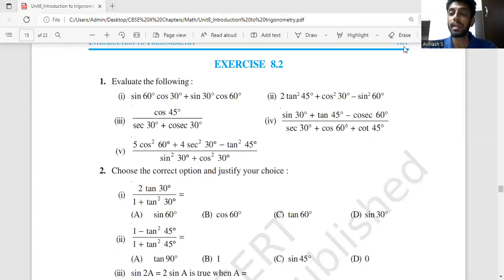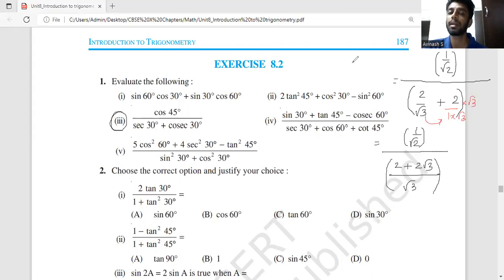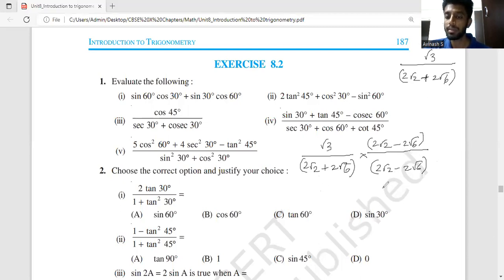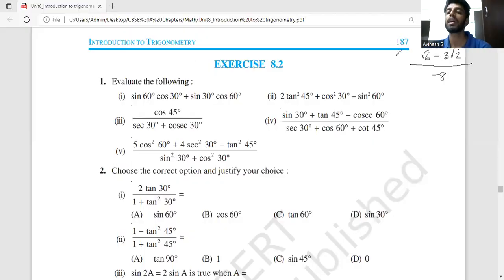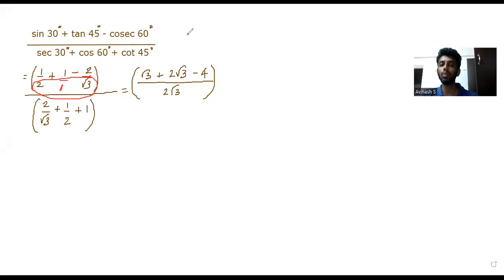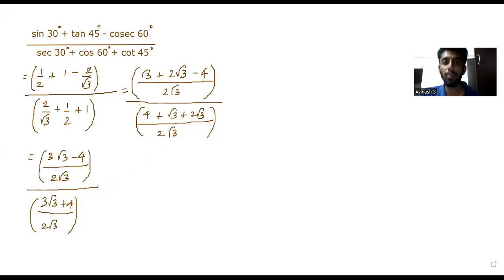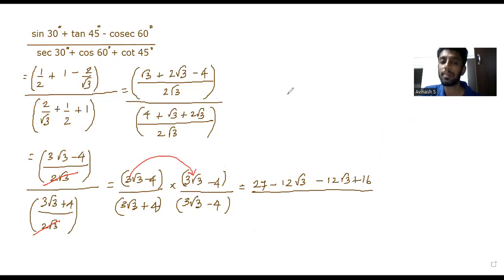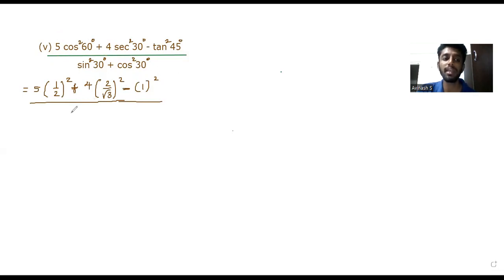CBSE G10 Math - Introduction to Trigonometry - Ex 8.2 Sum 1 (i, ii, iii & iv)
0:00 Ex 8.2 Sum 1 (i)
1:10 Ex 8.2 Sum 1 (ii)
2:12 Ex 8.2 Sum 1 (iii)
11:30 Ex 8.2 Sum 1 (iv)